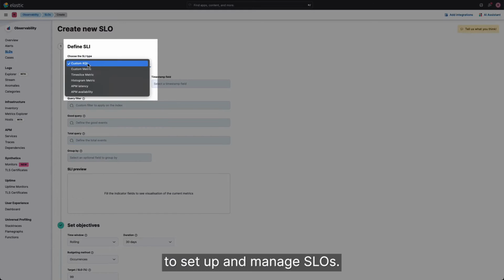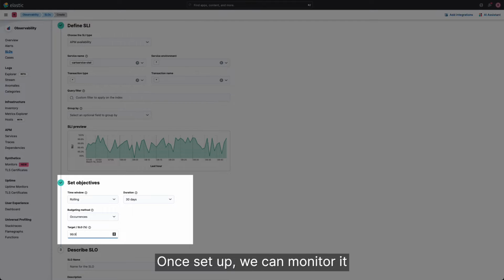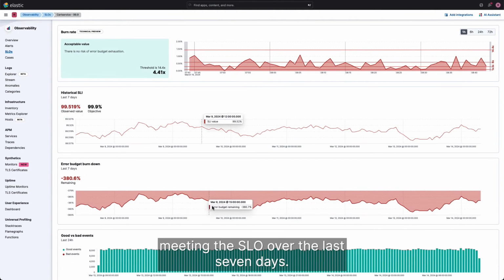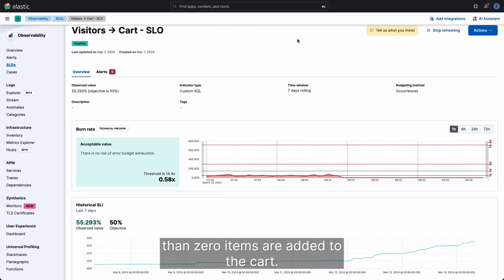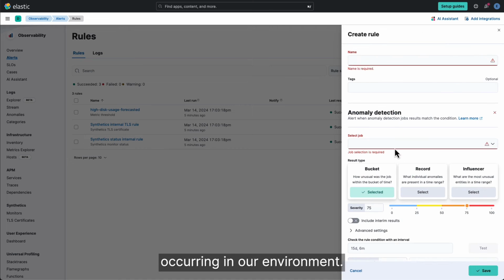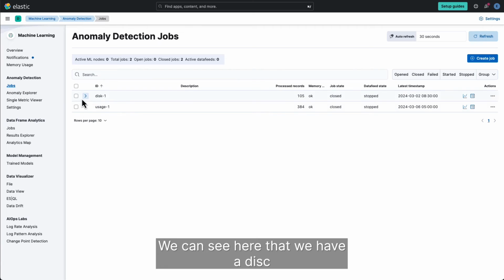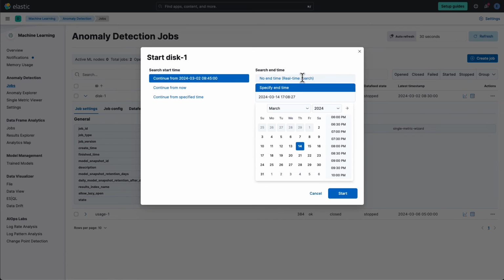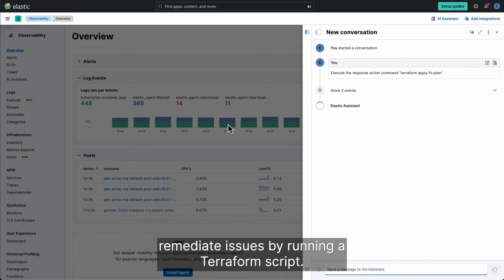Elastic Observability Key Features: Custom Alerts, SLOs, and Anomaly Detection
In this overview, we'll introduce you to the key features of Elastic Observability, focusing on custom alerts, service level objectives (SLOs), and anomaly detection.

This video provides a quick glimpse into how Elastic Observability can streamline your monitoring tasks and alert you to issues before they impact your services. Perfect for those looking to enhance their observability strategy.